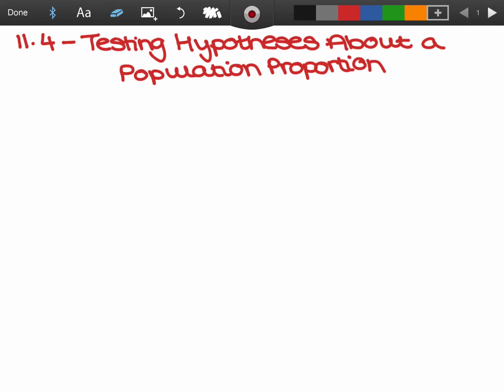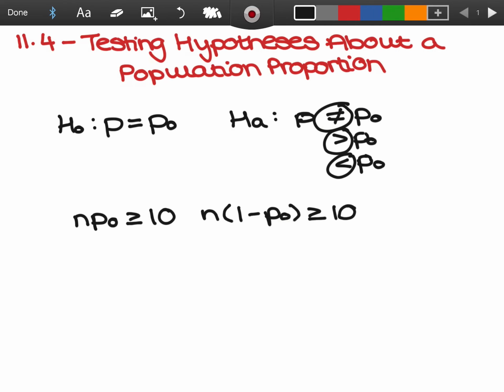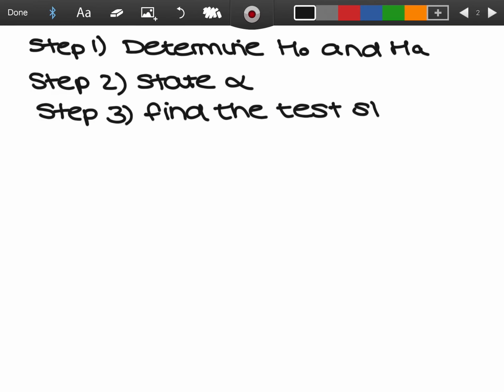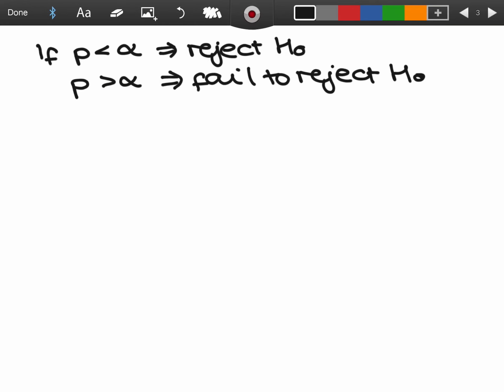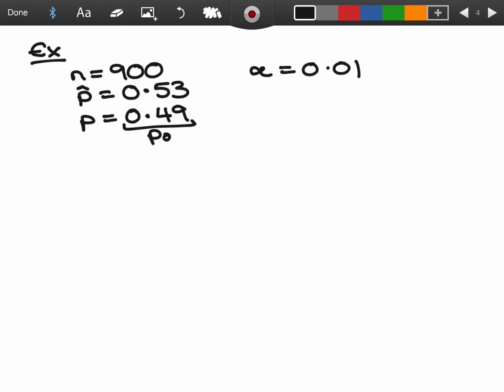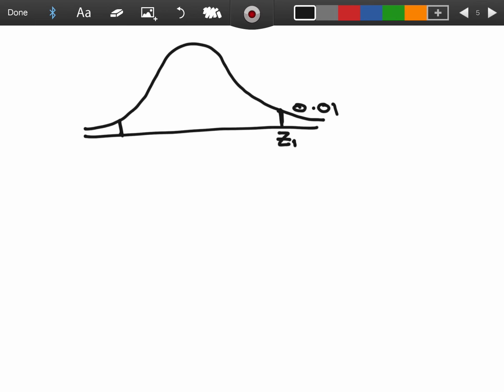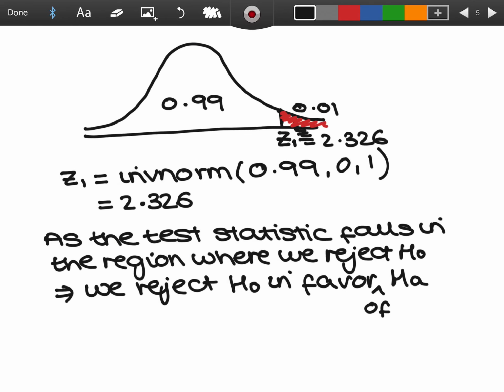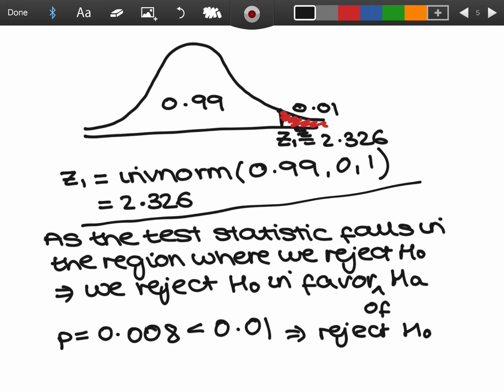MAT 210 04/21/2020 Section 11.4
How to test a hypothesis for the population proportion.